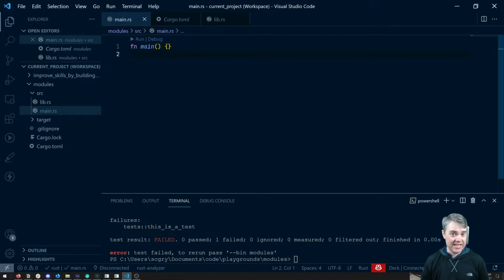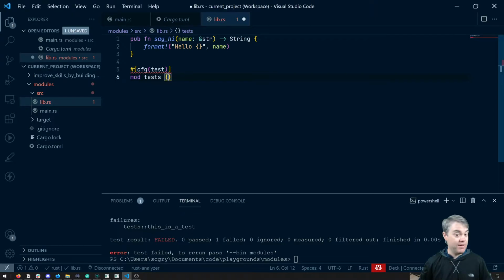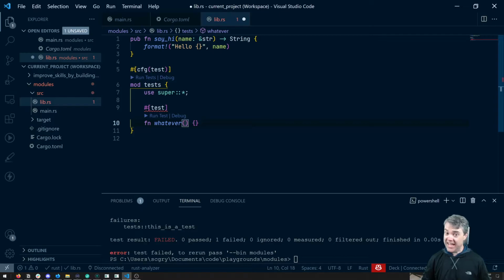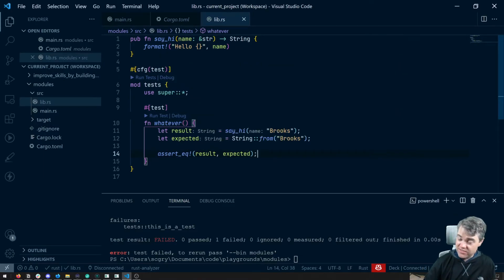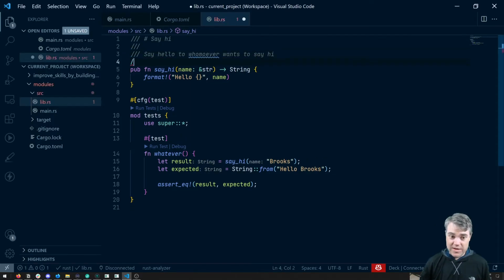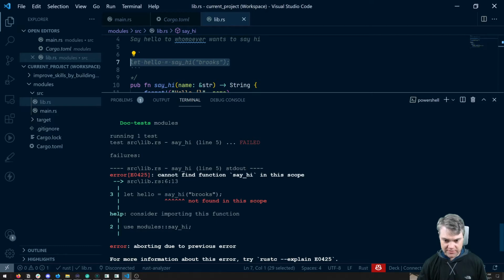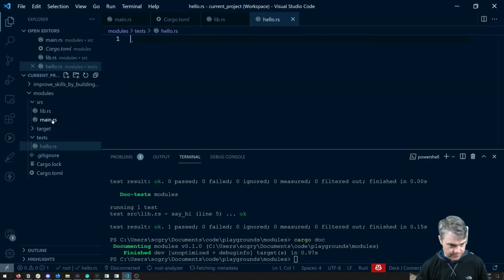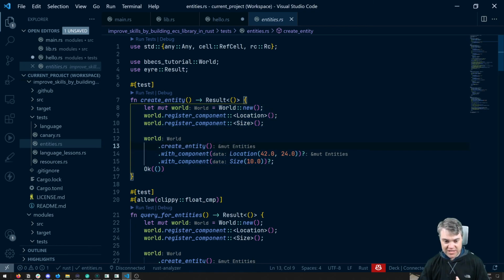Testing - Improve your Rust skills by making an ECS library